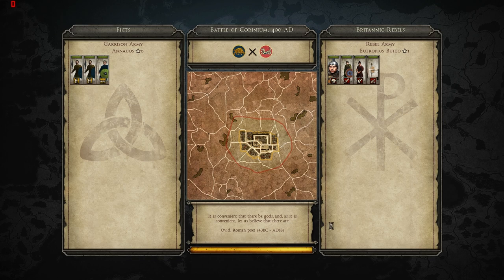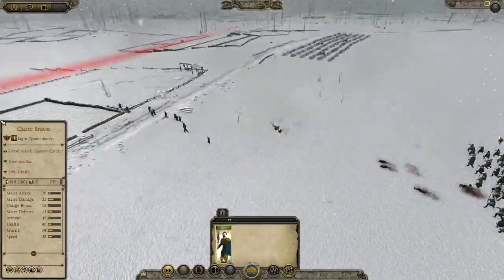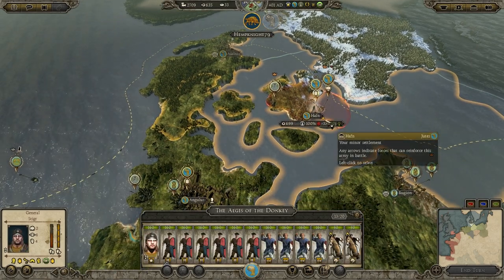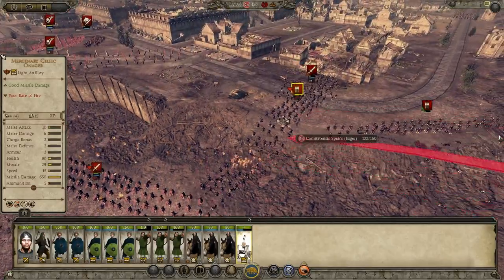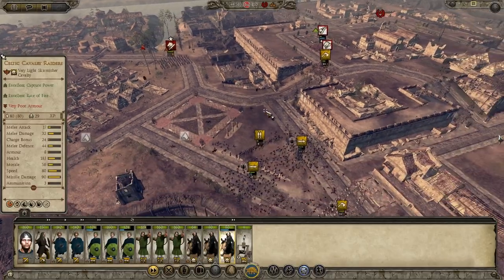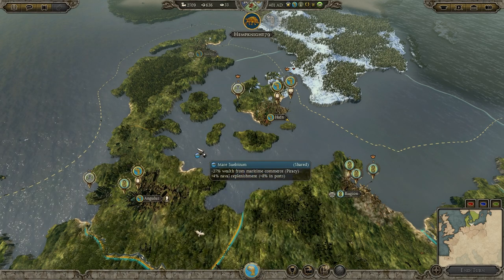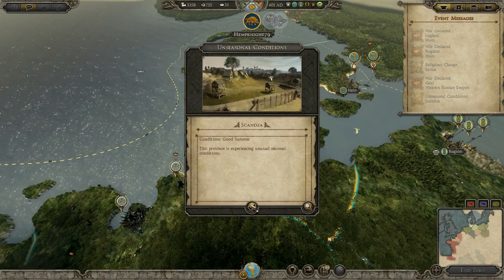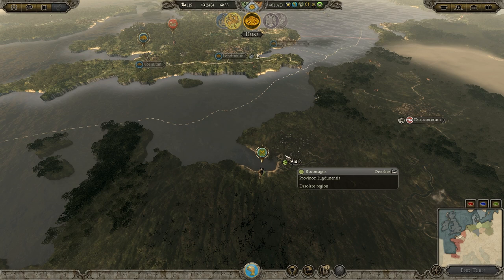Let's Play Total War: Attila (Legendary Co-Op) - Jutes & Picts - Ep.07 - Sieging Londinium!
Episode 07 - Sieging Londinium!

Rebels are attacking Hempknight all over the place, but he's not giving up so easily. He brings over his forces and takes back what belongs to him.

Campaign Information:

Factions: Jutes (MrSmartDonkey) & Picts (Hempknight79)
Difficulty: Legendary
Game Mode: Co-Op